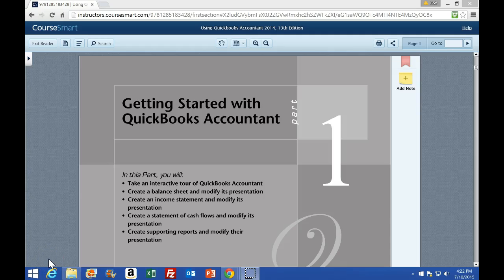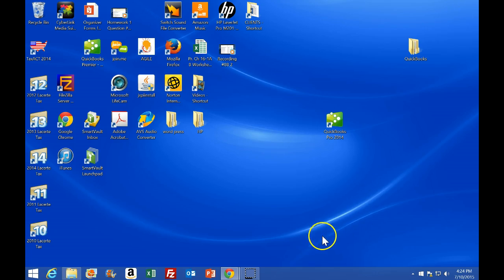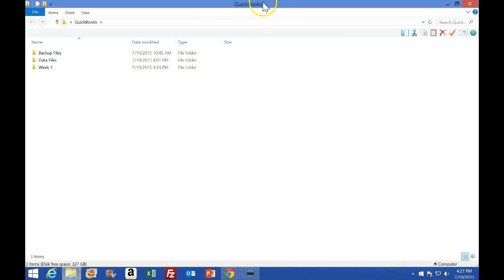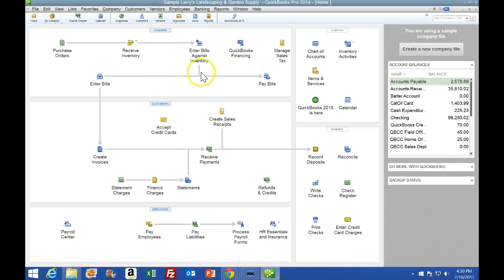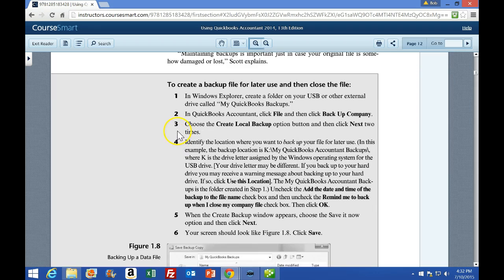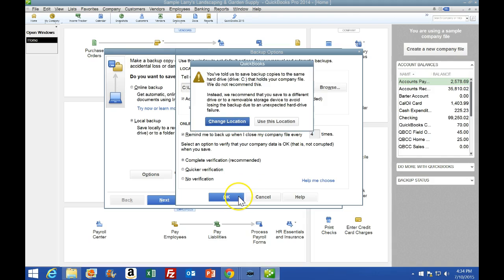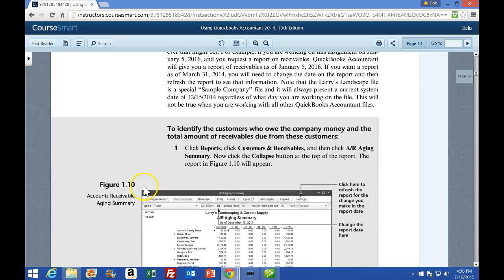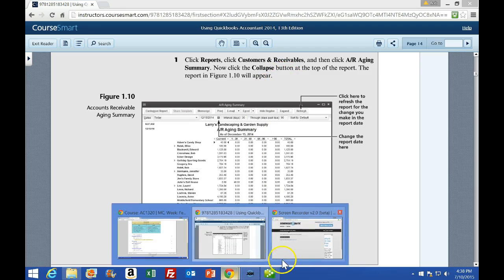QuickBooks Ch. 1 2014 - QuickBooks Instruction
Introduce the QuickBooks system and help explain QuickBooks home page and processes. We will restore a QuickBooks file, a file that already has data. This is like working at a company because we will usually start with a system that already has data rather than starting a new system from scratch. We will generate common accounting and QuickBooks reports like a balance sheet and income statement.